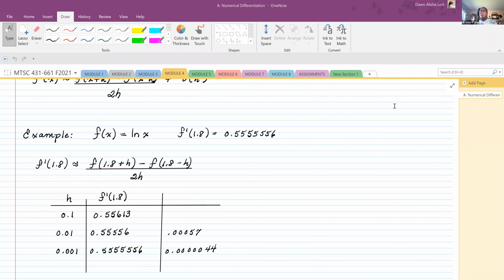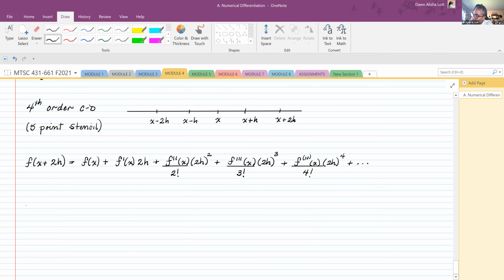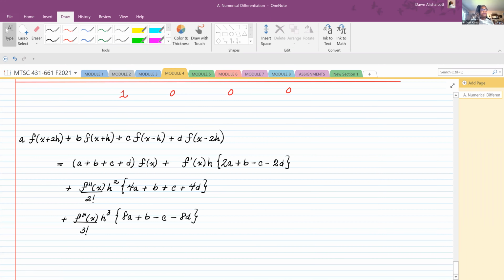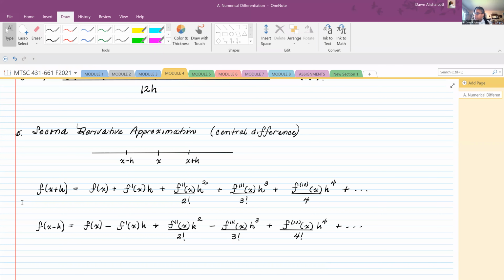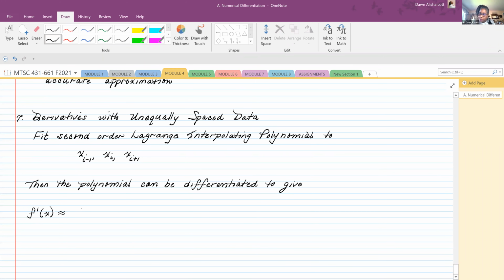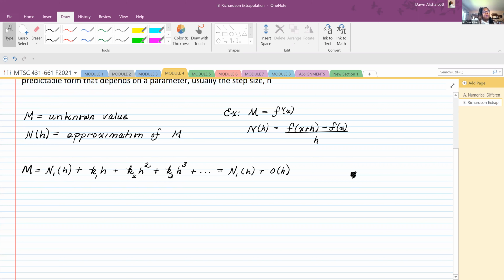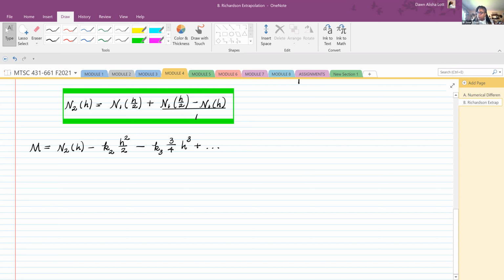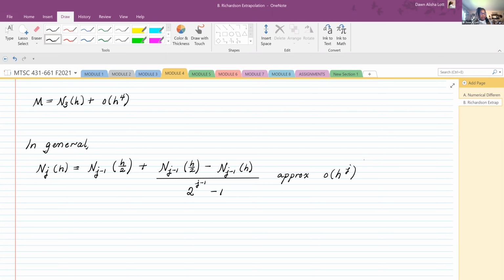MTSC 431 IV. Numerical Differentiation and Integration, Part 2